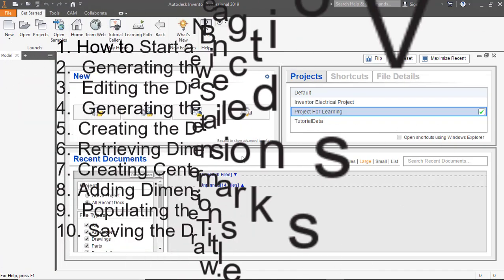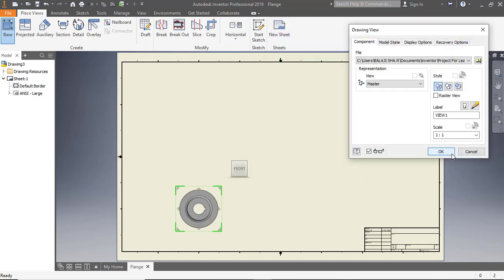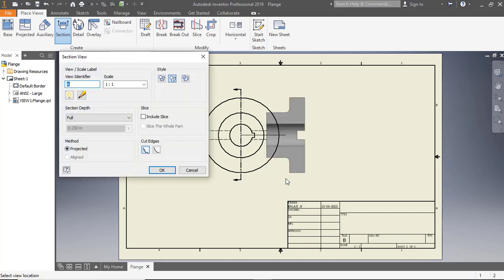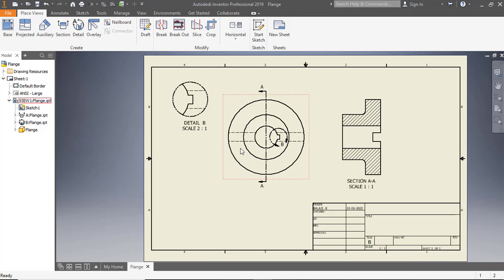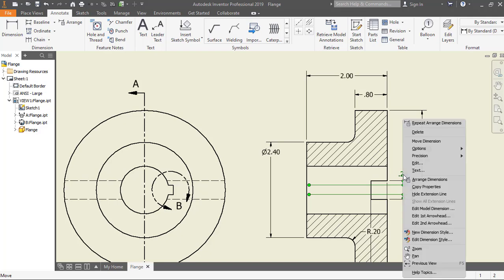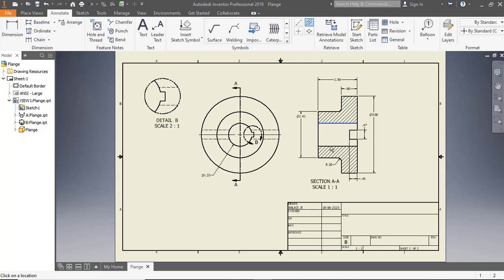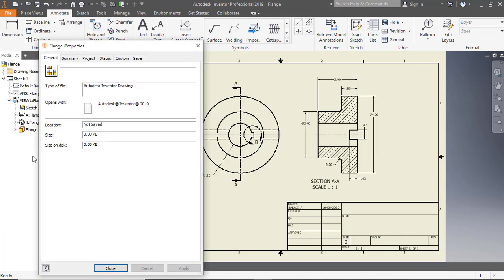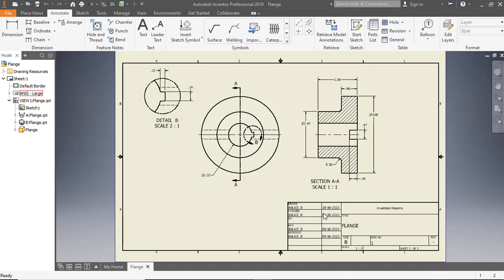How to create 2D drawing from 3D in Inventor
Hi,
In this video, you will learn,
1. How to start a new drawing file.
2. Generating the base view.
3. Editing the drawing sheet.
4. Generating the sectional view.
5. Creating a detailed view.
6. Retrieving the dimensions.
7. Creating the center mark and centerline.
8. Adding dimensions.
9. Populating the title block.
10. Saving the drawing.